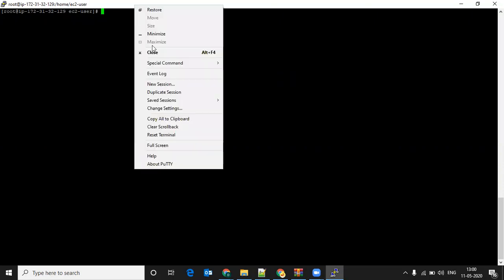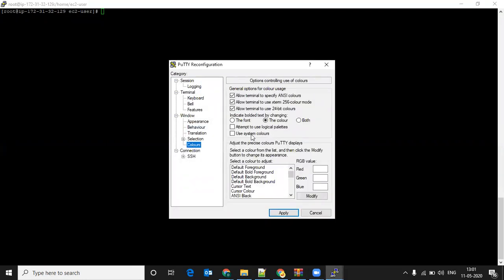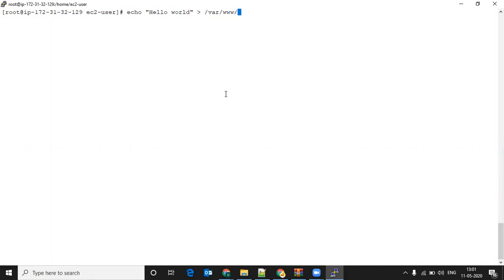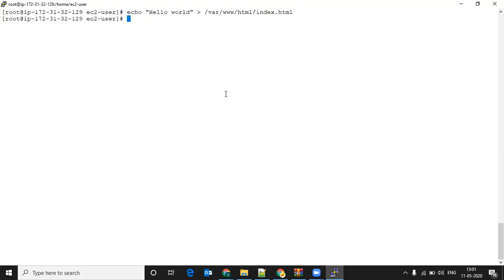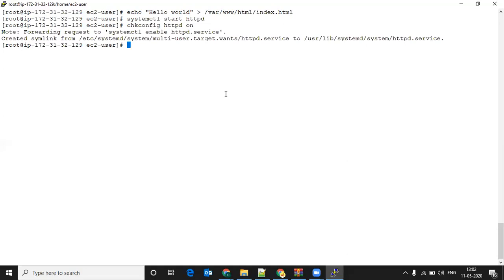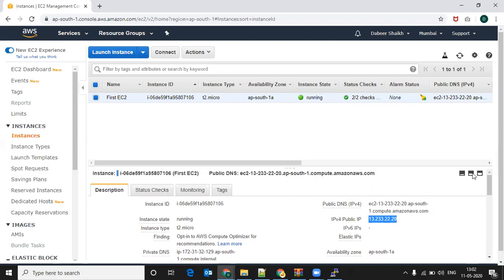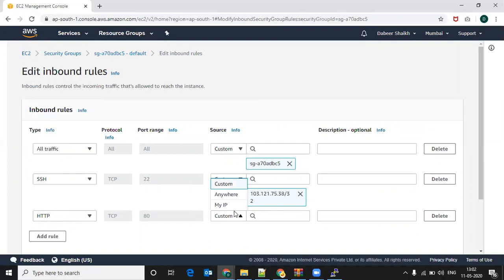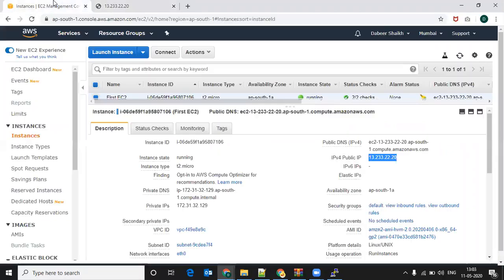Install Apache Web Server on Amazon Linux EC2 instance